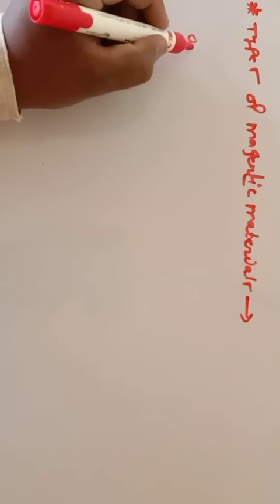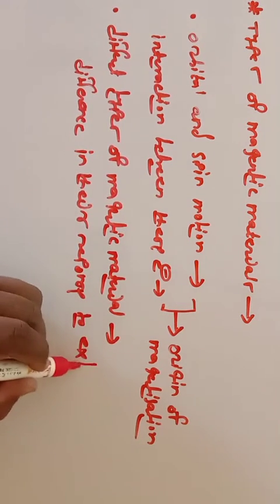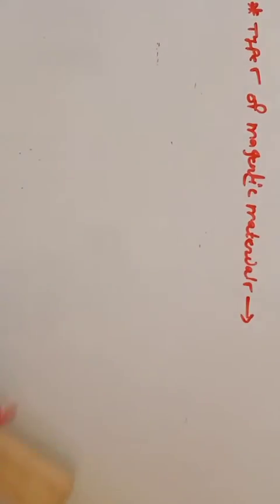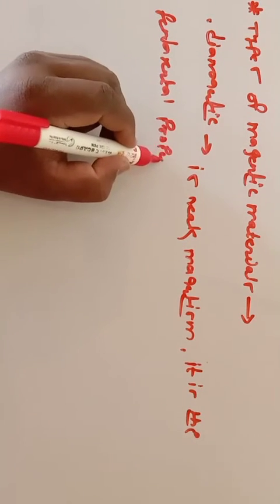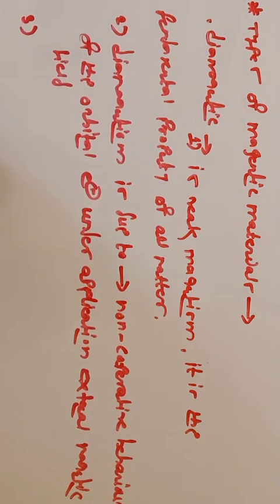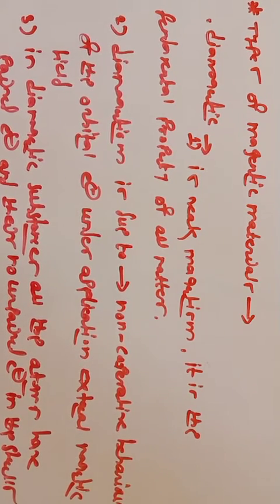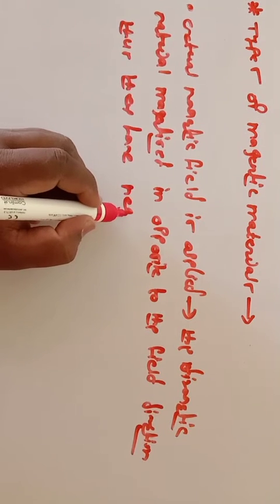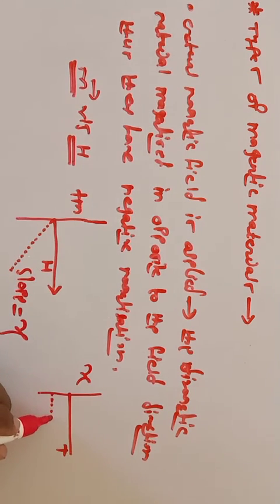magentic materials lecture 4